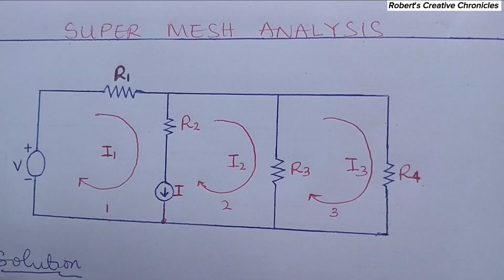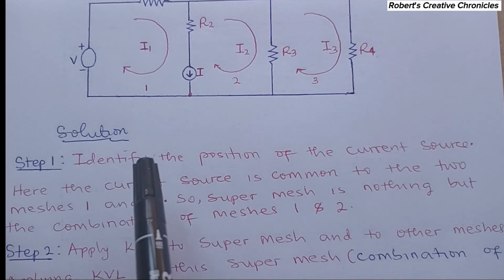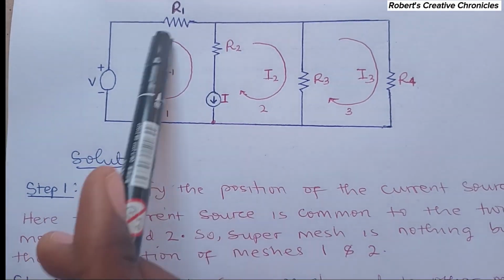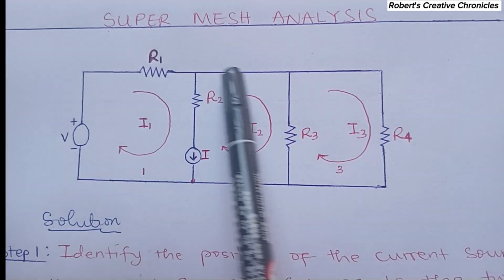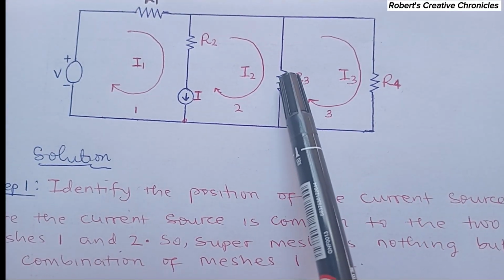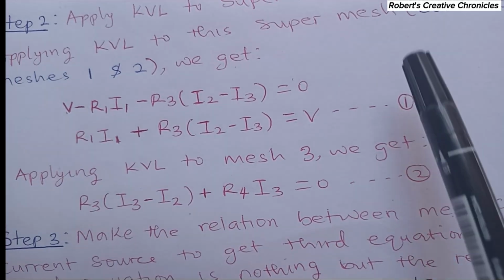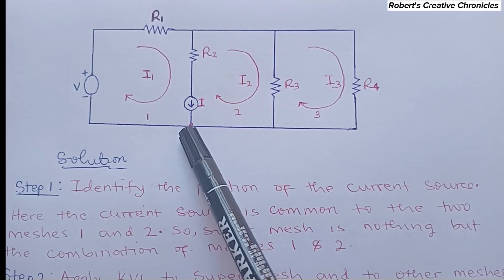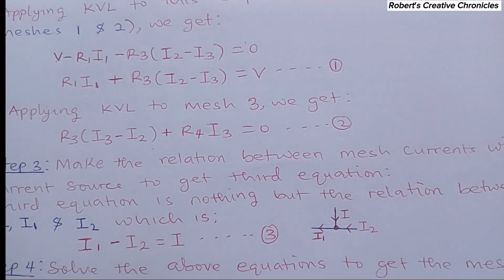Super Mesh Analysis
This video teaches you about how to carry out super mesh analysis on a circuit